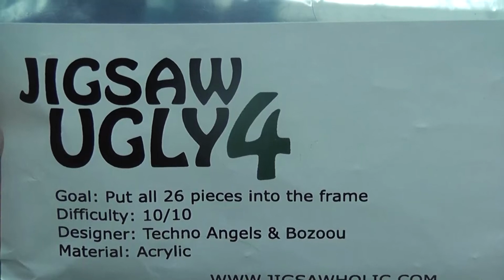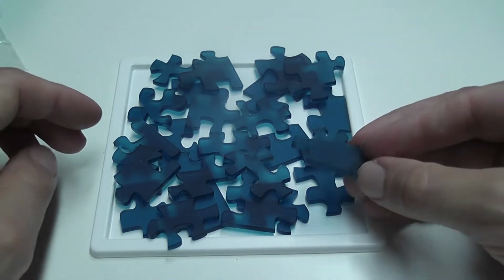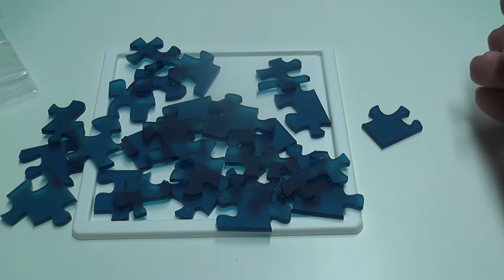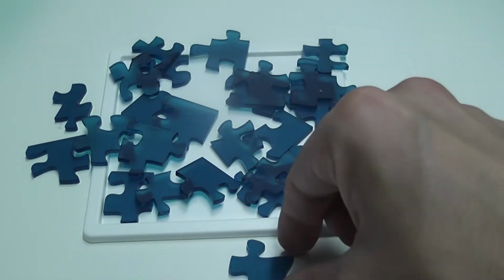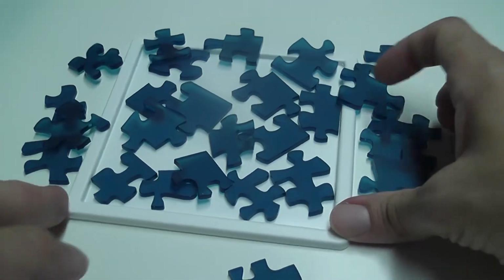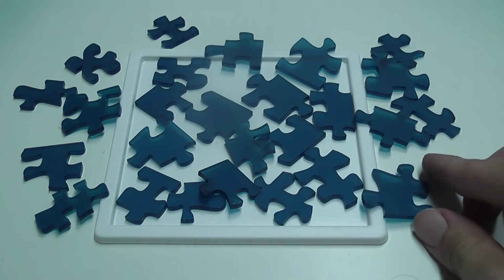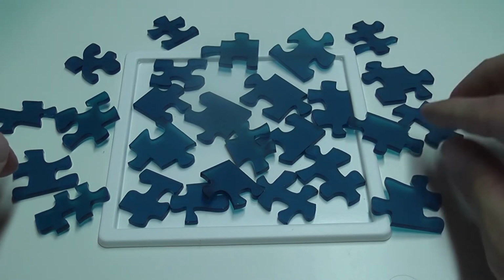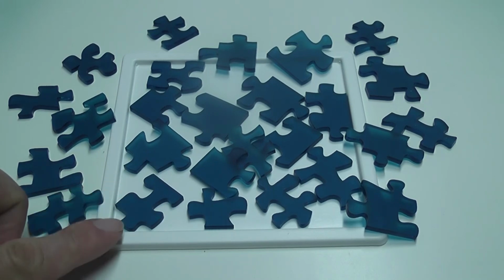Diary of a Puzzled Gamer #52: Ugly 4 Review